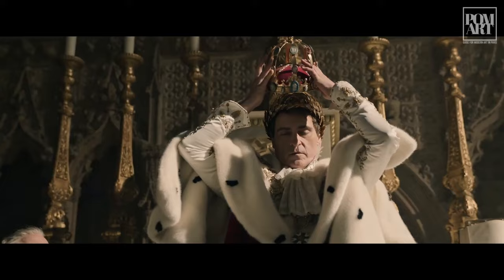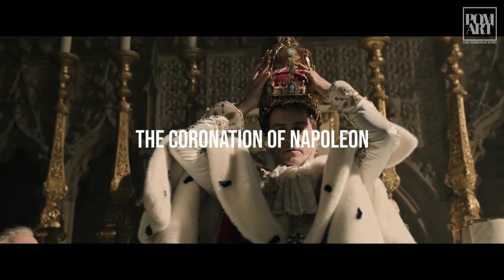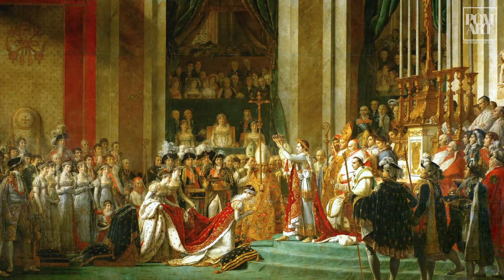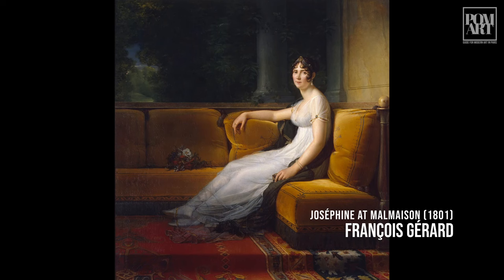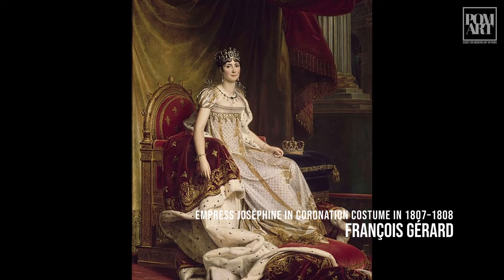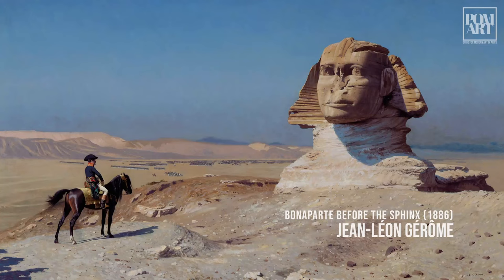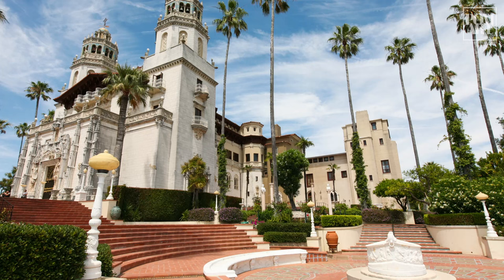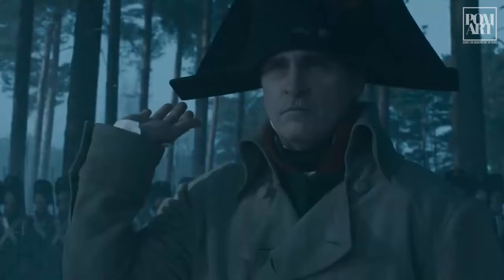Napoleon Trailer Vs Art History - Fact Checking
The trailer for Ridley Scott’s new movie Napoleon gives us tantalizing glimpses of the epic film. It also reminds us of some of the most storied and fascinating works hanging in the Louvre. The film stars Joaquin Phoenix and Vanessa Kirby as Napoleon and Empress Joséphine, respectively. In this video, we explore the French art that inspired the film.

To learn more about contemporary and modern art in Paris, check out